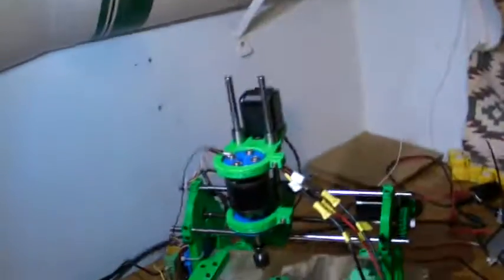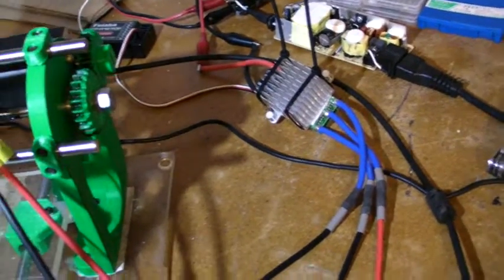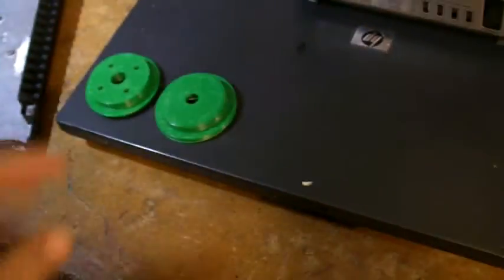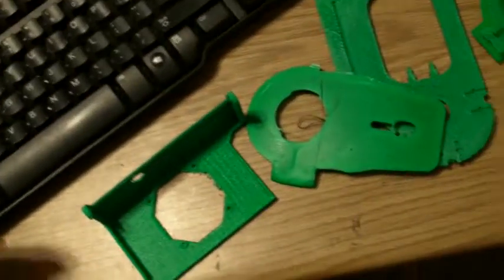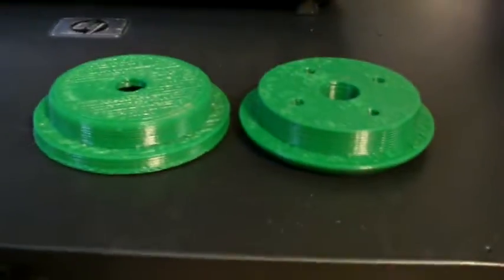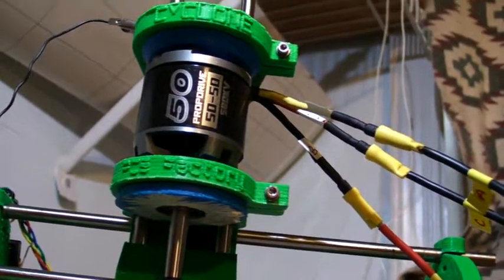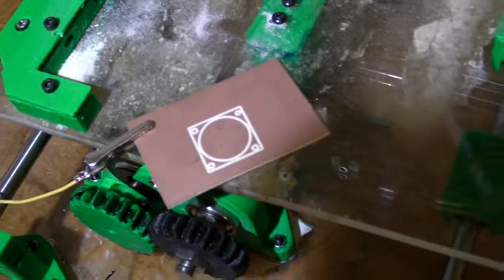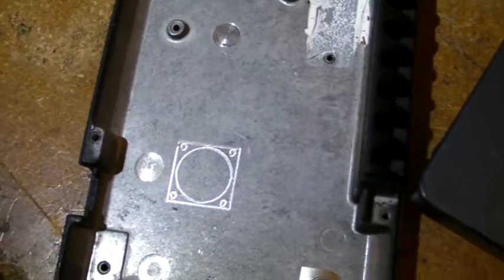Cyclone PCB Mill Router Engraver RC Motor Conversion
Using an RC motor is a significant improvement over a roto-tool.

This motor can tolerate up to 24V and supposedly has a rating of 2000W. Under load milling 0.1mm PCB, current draw is under 4A from the 19.5V power supply. The motor was spinning maybe 70% of max available speed.